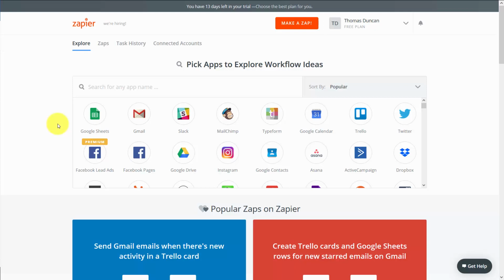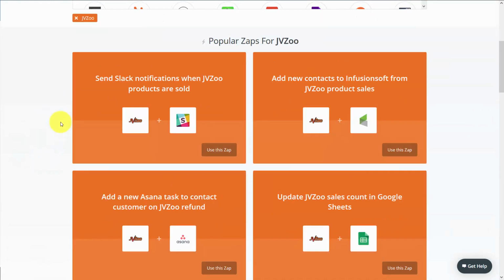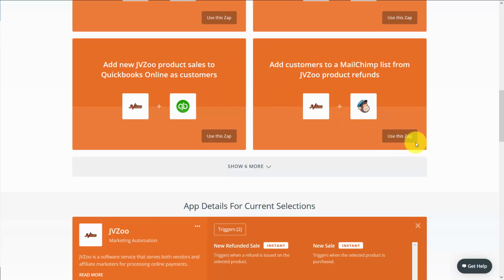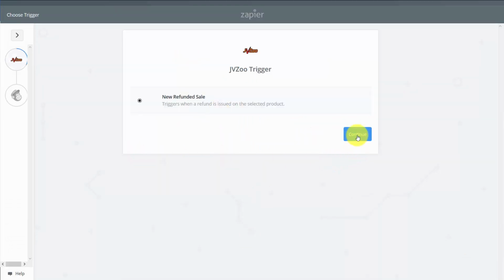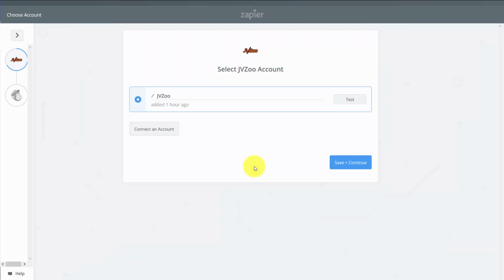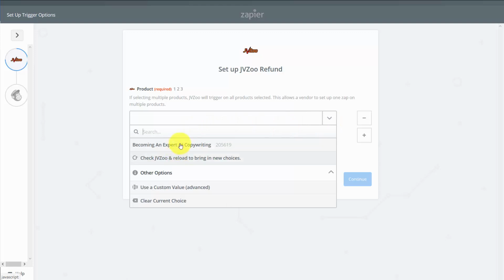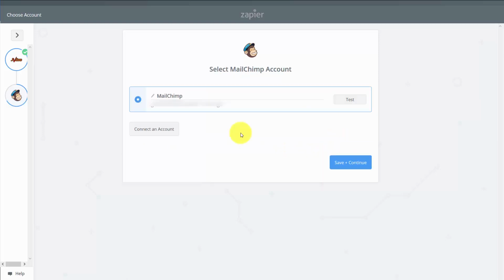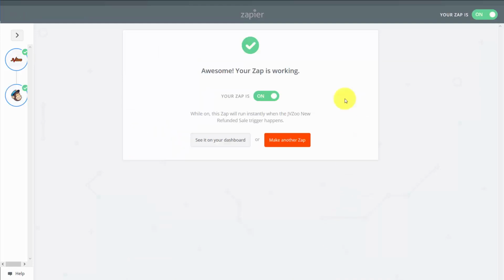24 Advanced Affiliate Network Integrations Free Zapier Training Course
Advanced Affiliate Network Integrations Free Zapier Training Course